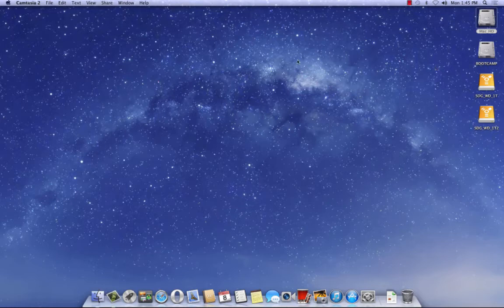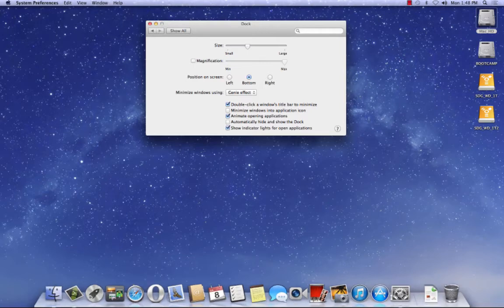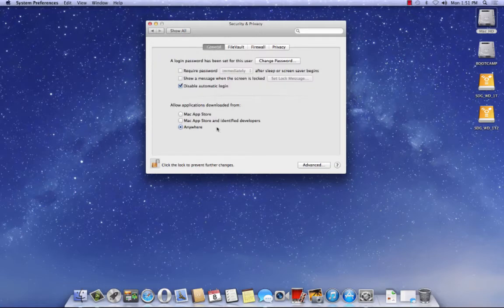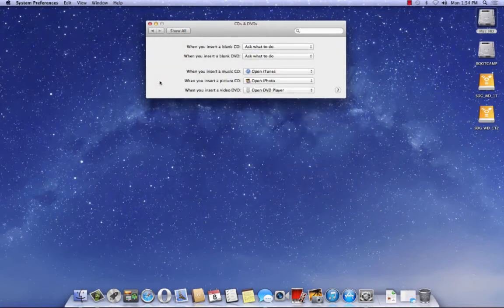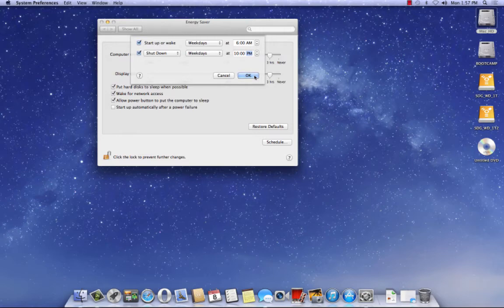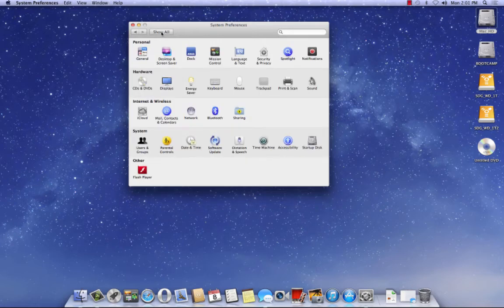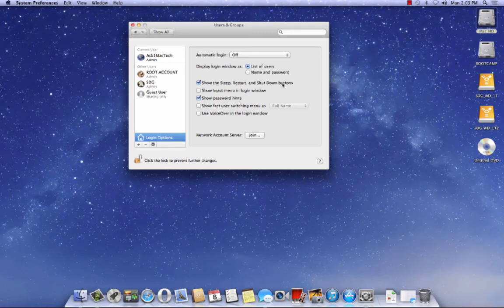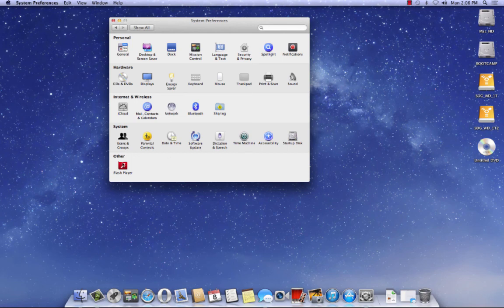Mountain Lion 10.8.4 System Prefs Overview